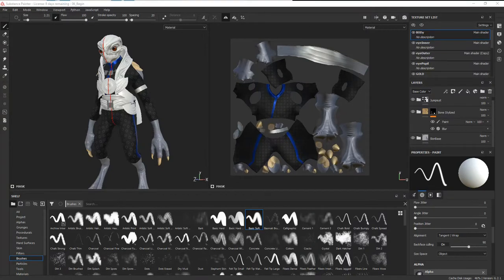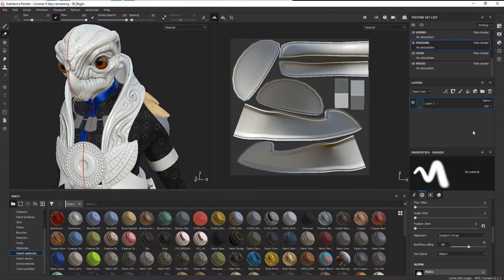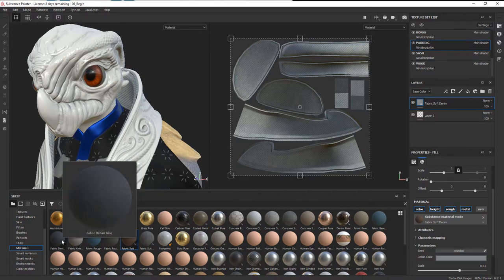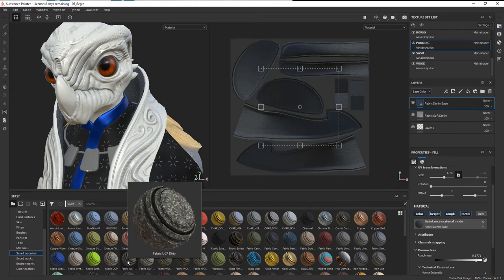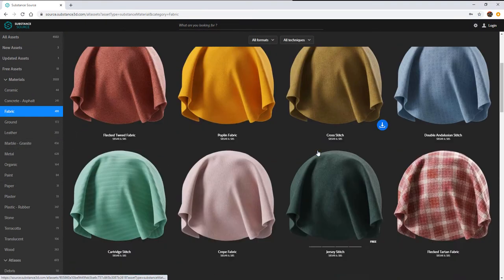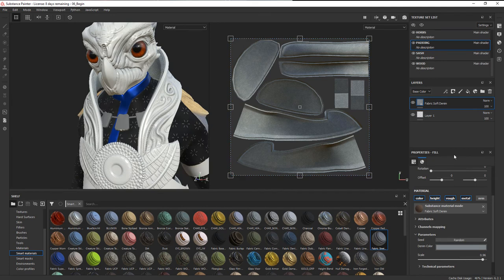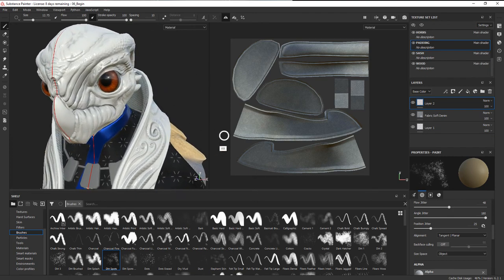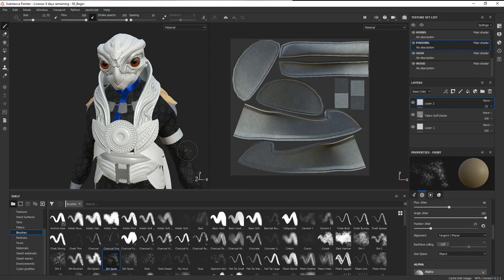3D Creature Texturing for Games in Substance Painter and Unity - Lesson 6 / 17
Add a fabric material to the padding geometry. Lesson credit: Justin Marshall